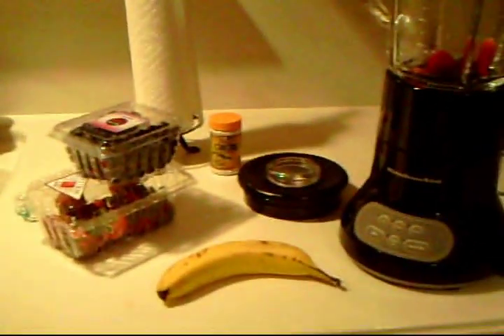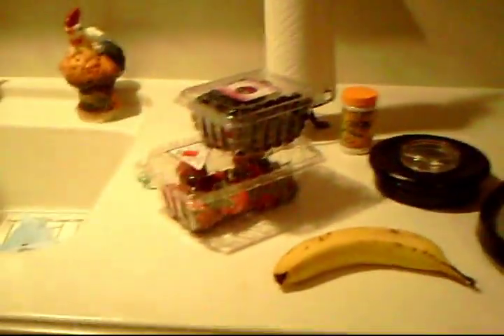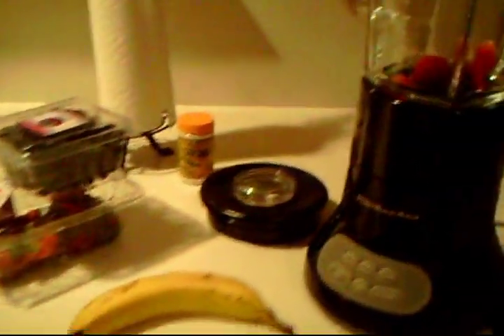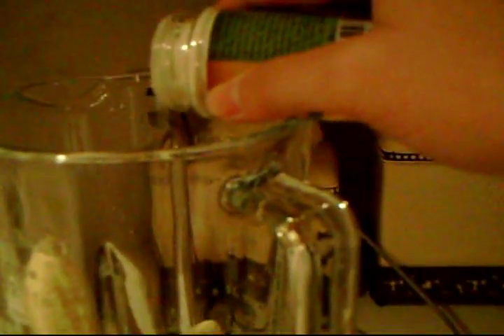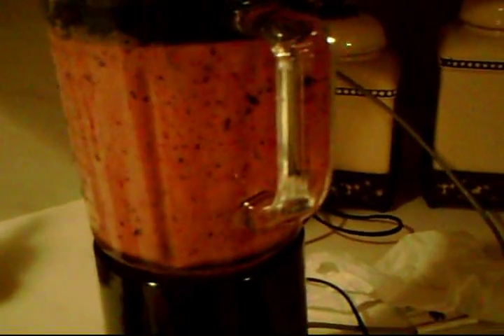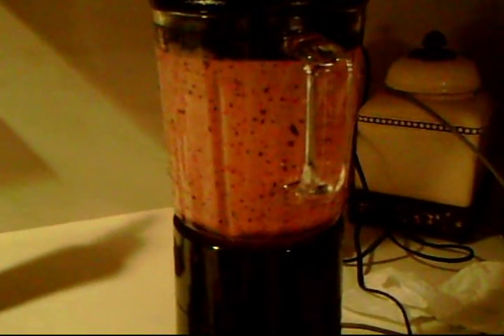How To Make Homemade Crested Gecko Food